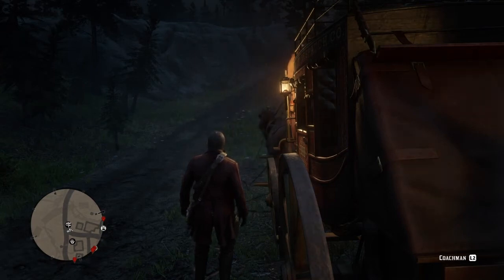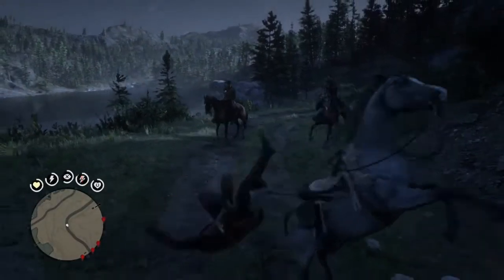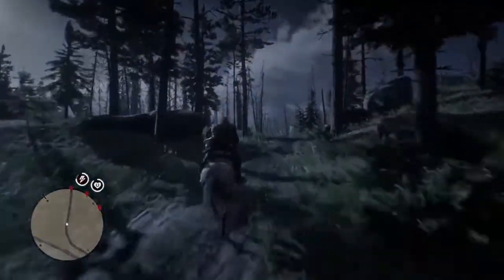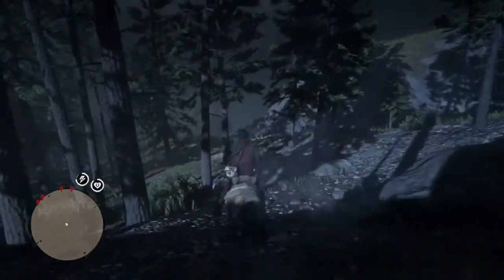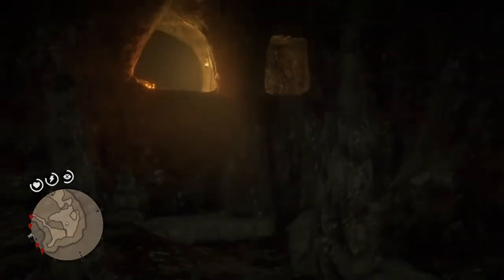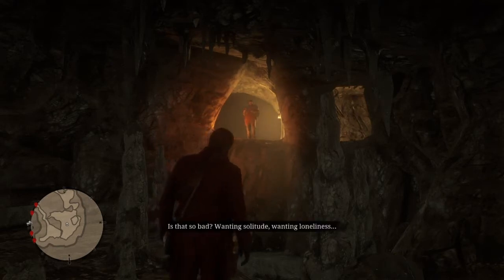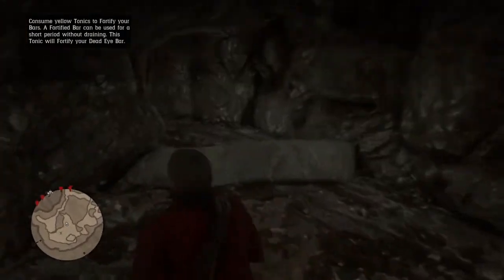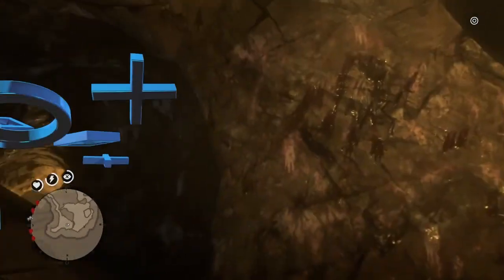Taking the devil out of his cave! - Red Dead Redemption 2